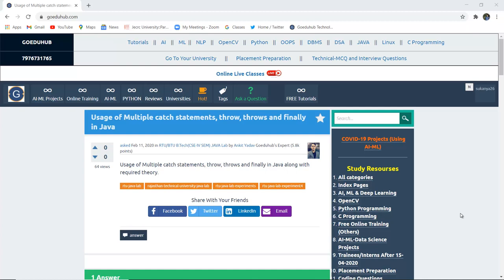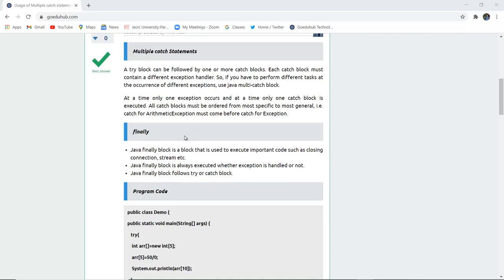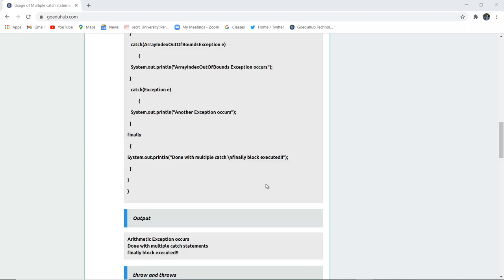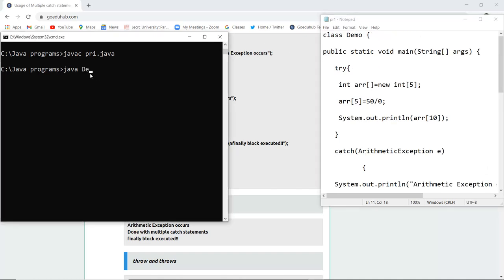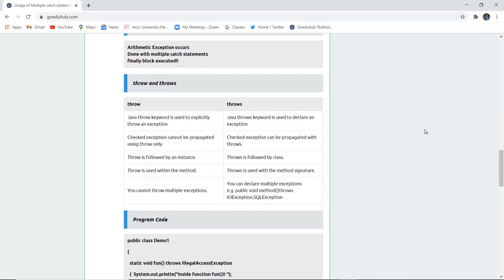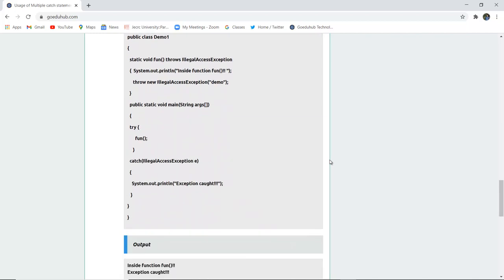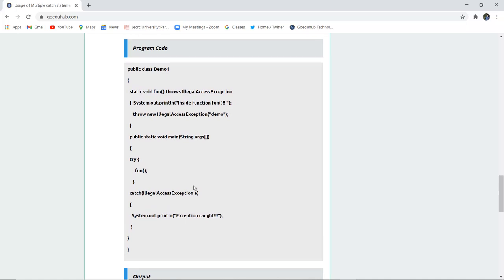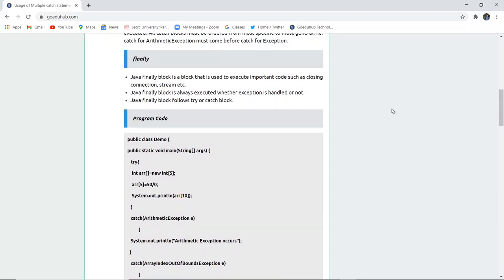Try, Catch, Finally And Throw In Java With Examples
Try, catch, throw and throws in Java with examples
Java Multiple catch block example
What is the use of try catch and finally in Java?
What is the use of multiple catch blocks in Java?
Usage of Multiple catch statements, throw, throws and finally in Java along with required theory.